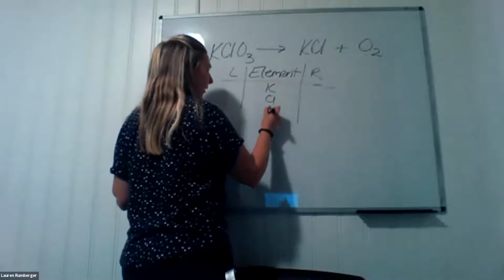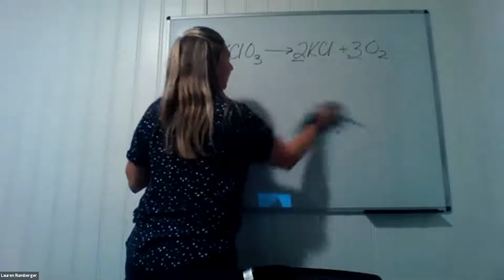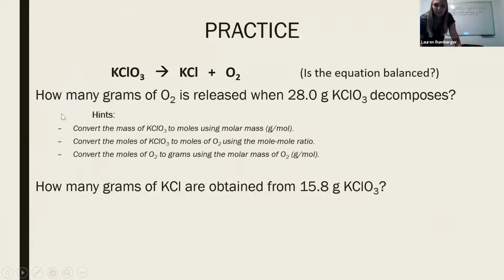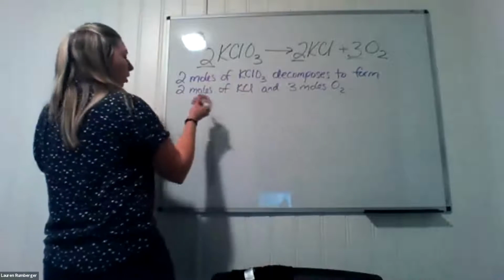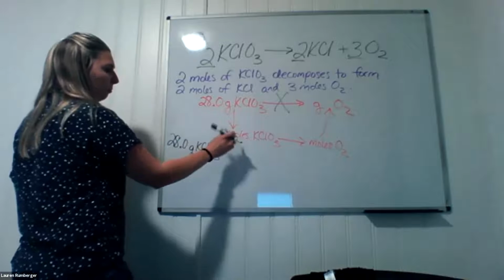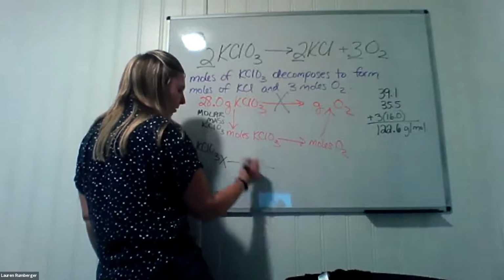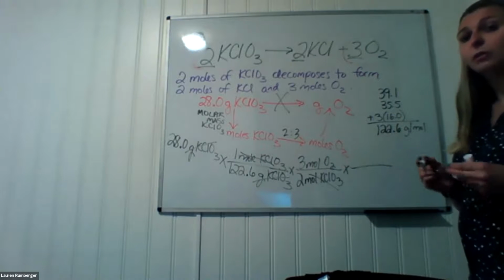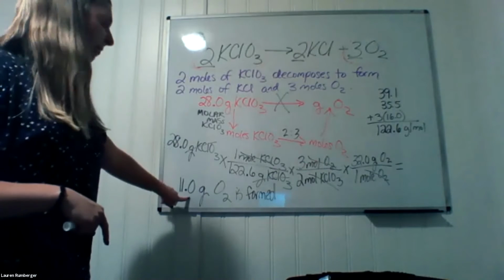Stoichiometry Solving Word Problems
How many grams of O2 is released when 28.0 g KClO3 decomposes?